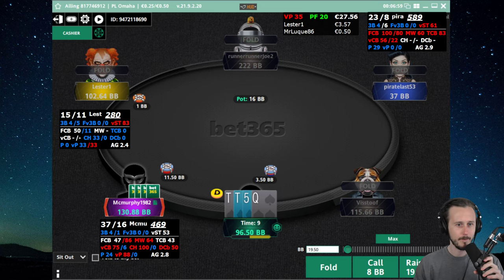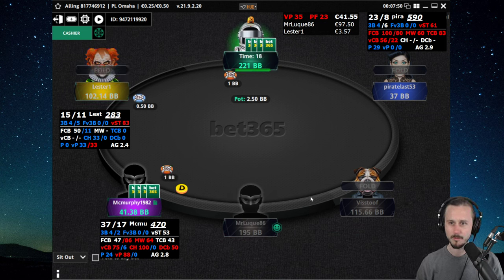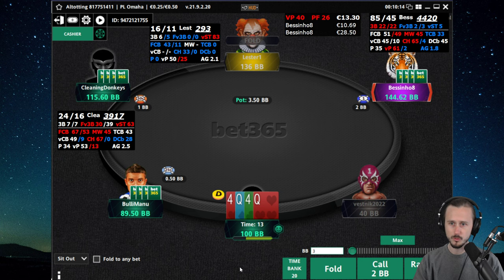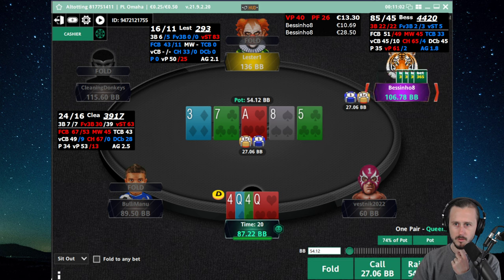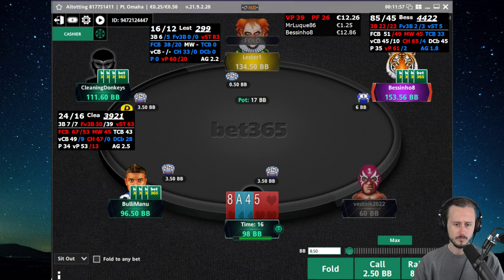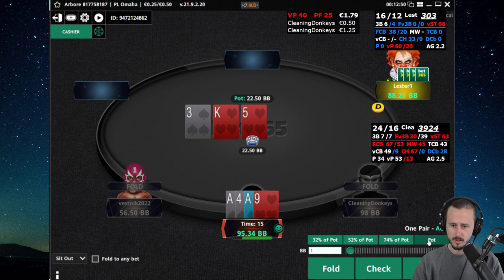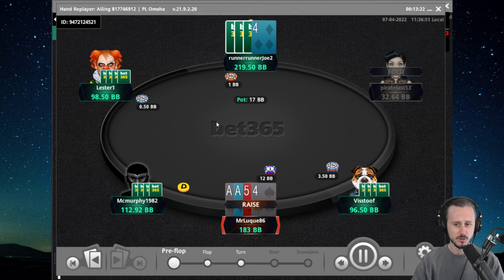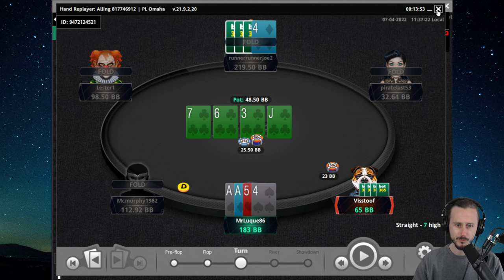3 Tips To Become a Succesful Poker Player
Welcome to another Online Cash Game Session playing pot limit omaha. In this episode I will go over 3 tips that Fedor Holz shared with his audience to become a succesful poker player.

Pot Limit Omaha is a great game and even more fun when you become better at it!

Enjoy & Good Luck at the Tables!

Link your account and earn additional cash rewards in our weekly rake chase leaderboard or play against me and other PLO Mastermind Coaches in our monthly member freeroll The Big BAAAM!